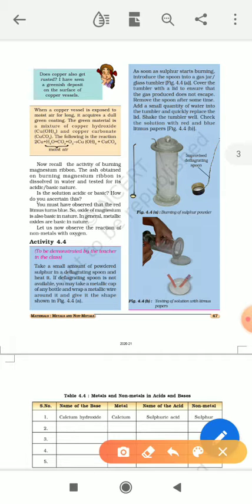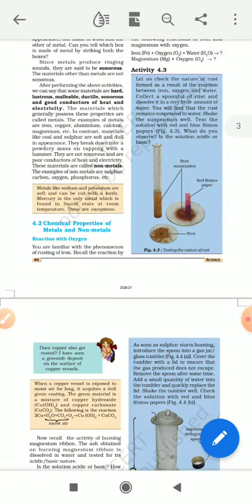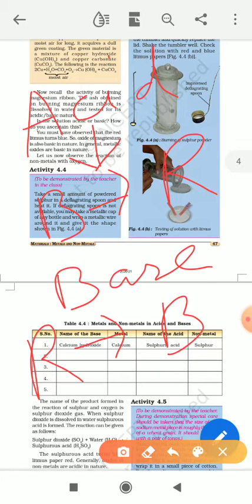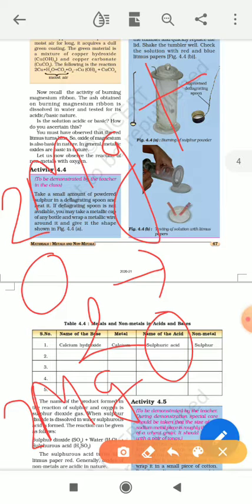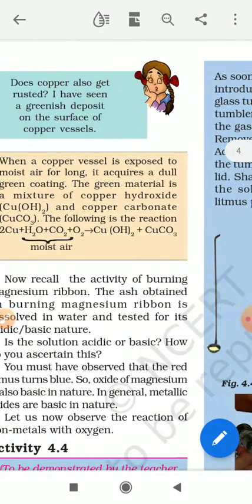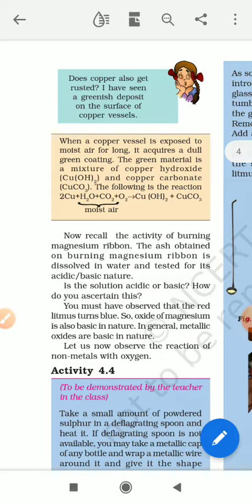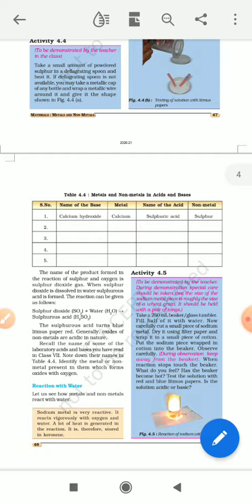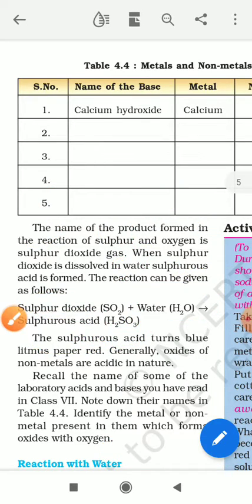Chemical properties of metals and non metals